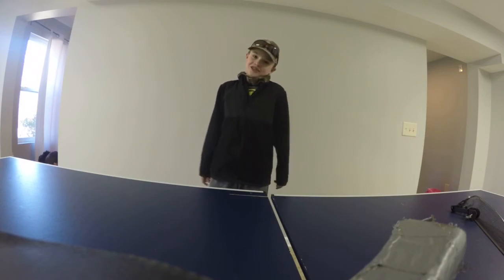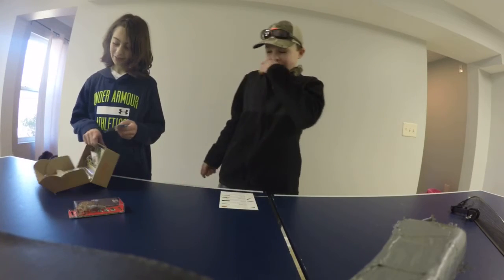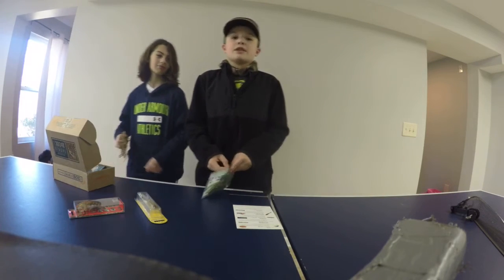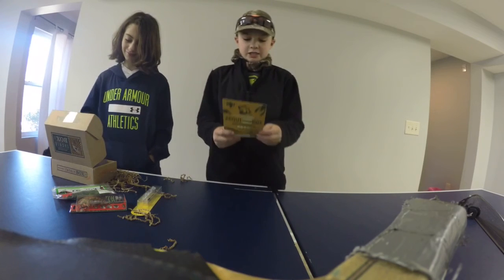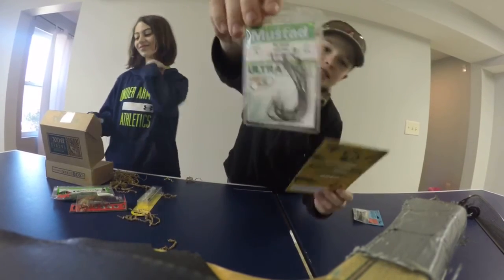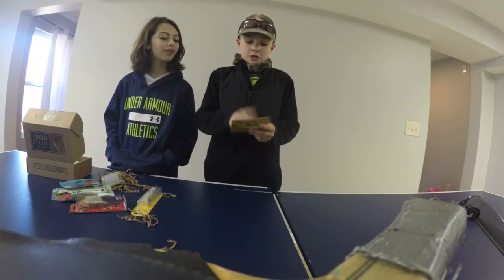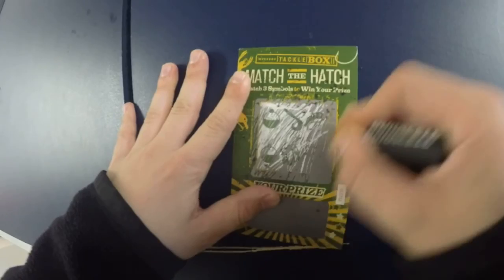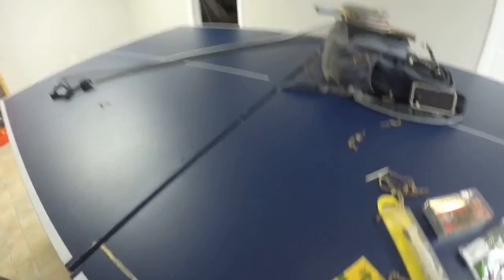Mystery Tackle Box Unboxing February 2016!!!!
Mystery tackle box is amazing! I highly recommend it for you if you love fishing. It is a great bargain and so much fun and excitement!